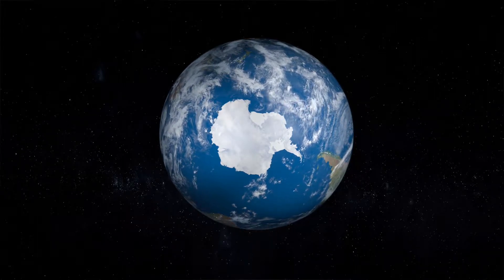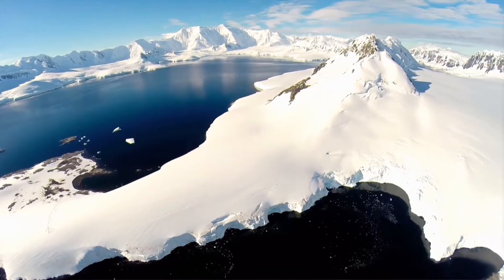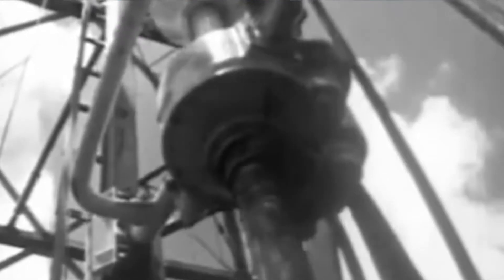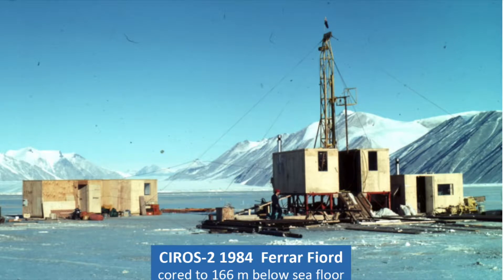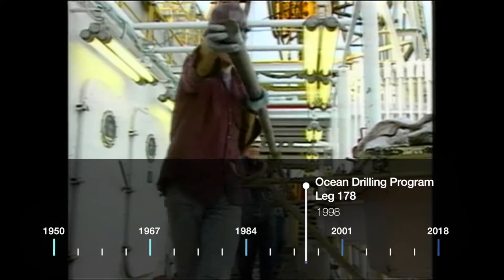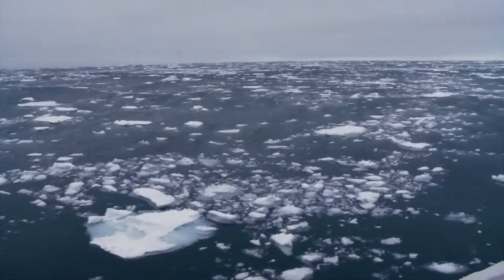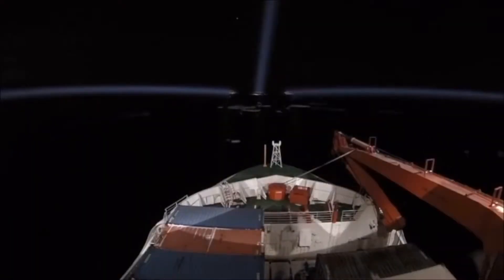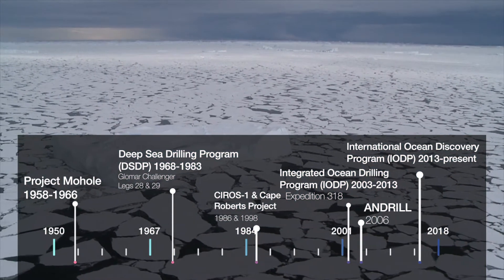Antarctic Scientific Drilling A Long History Trailer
Follow the journey into Antarctica's past to better understand it's future. How much sea level rise can we expect from Antarctica, and when? One way to answer these questions is scientific ocean drilling - pulling sediment cores up from below the sea floor. Take a look at the past 50 years of Antarctic scientific drilling in this video. From the Deep Sea Drilling Project's expeditions on the Glomar Challenger, to ANDRILL and other projects based on the ice itself, to the International Ocean Discovery Program's most recent adventure to the Ross Sea. The scientific community has come a long way in understanding Antarctica through scientific drilling. And there is still so much more to discover.